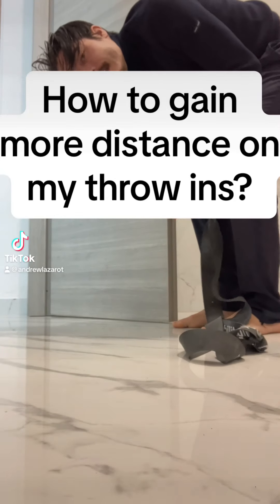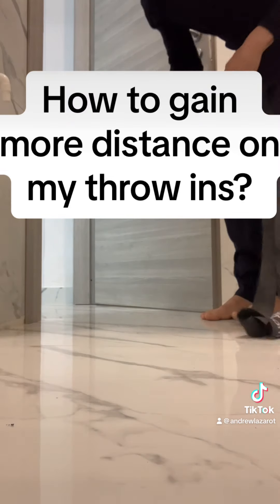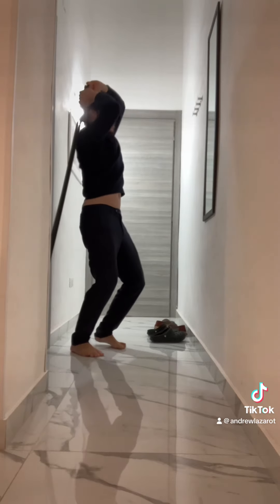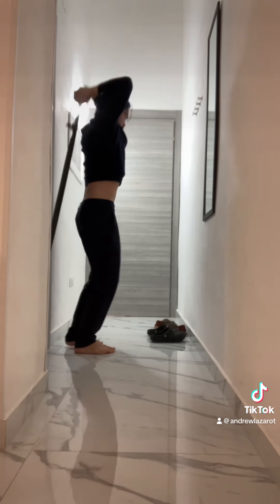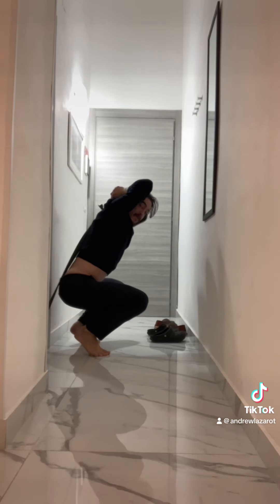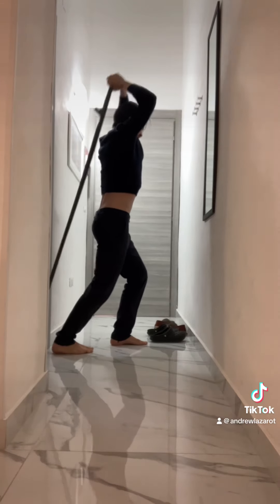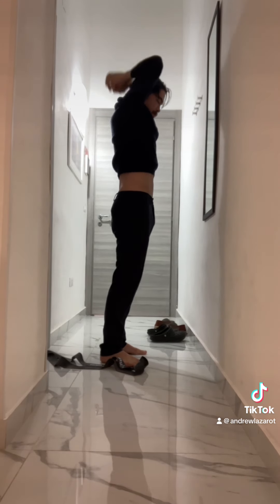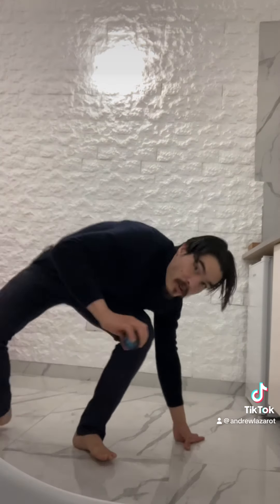My throw ins are weak ⚽️🧑🏽‍🍳 The Soccer Cookbook